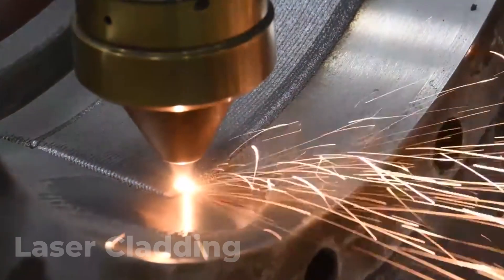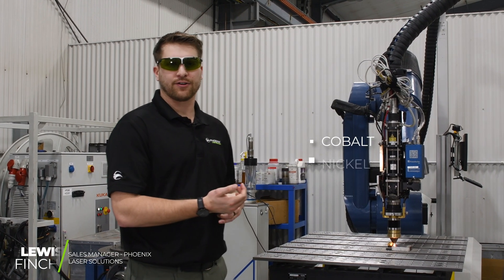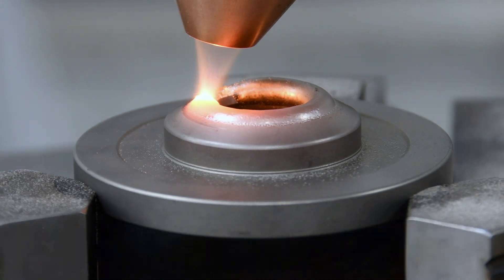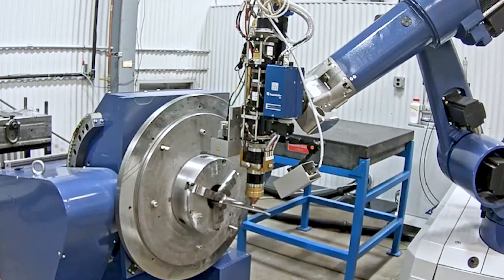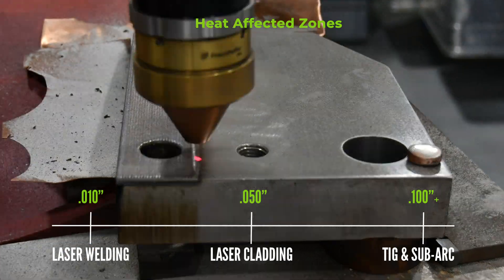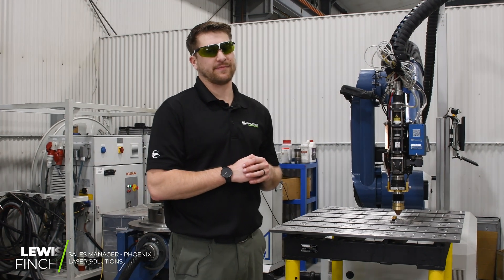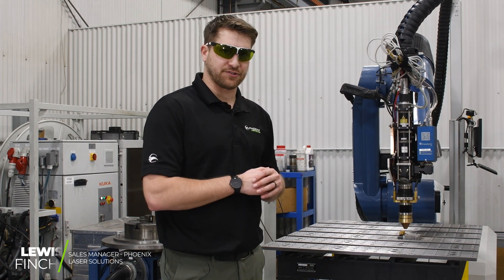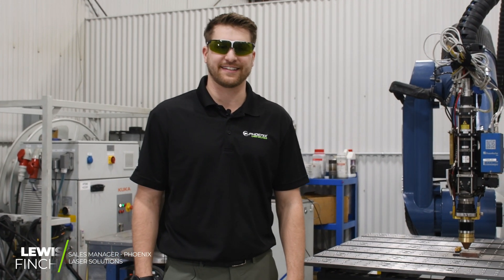Beyond The Weld: What is Laser Cladding?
In this episode of Beyond the Weld, we're getting into additive manufacturing with a focus on laser cladding. Lewis breaks down the basics of laser cladding, explaining its advantages, applications, and how it compares to other processes.